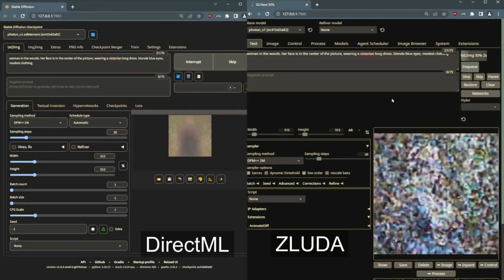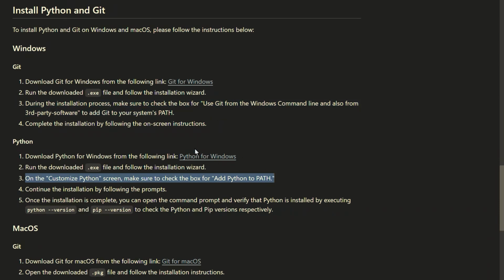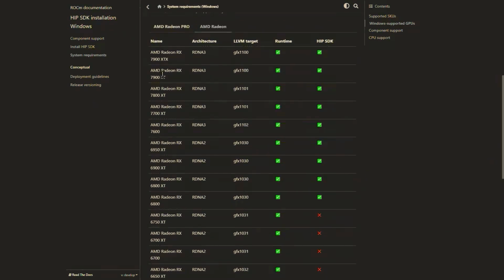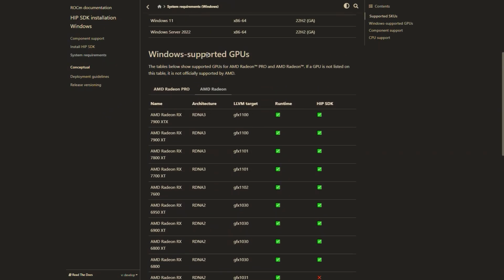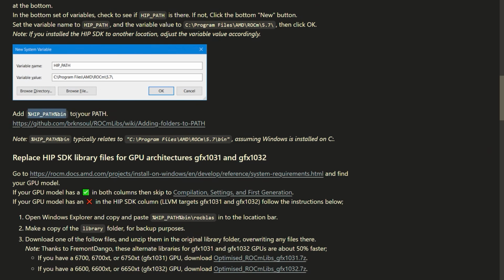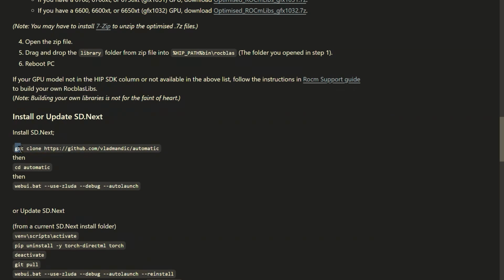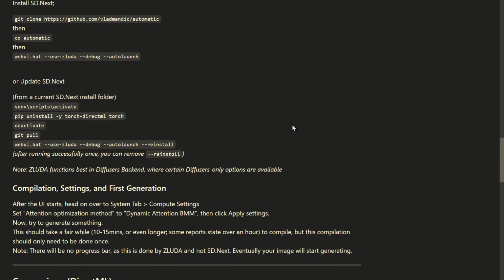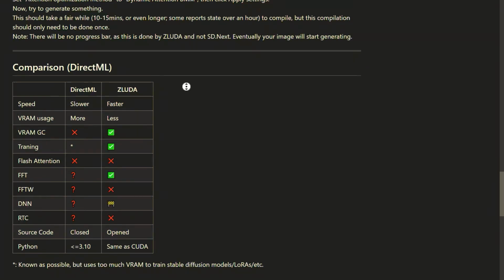Faster Stable Diffusion with ZLUDA (AMD GPU)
Small correction: I'm using SD.next with ZLUDA, not automatic1111 directly
Timestamp:
0:00-0:20 Intro
0:21-0:43 ZLUDA vs DirectML
0:44-1:12 Consultation
1:13-1:53 Prerequisites
1:54-8:44 Installation steps
8:45- Errors

This is the command line I use (with powershell, once inside the SDnext folder):
.\webui.bat --use-zluda --debug --autolaunch --models-dir C:\sdmodels\